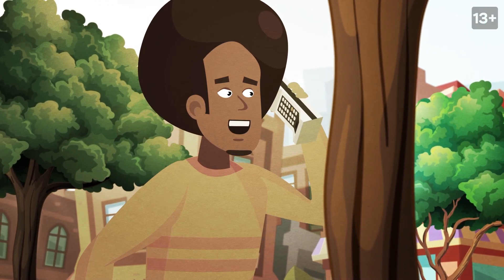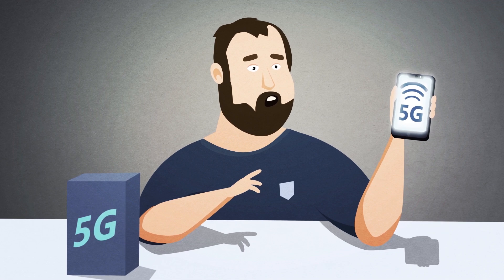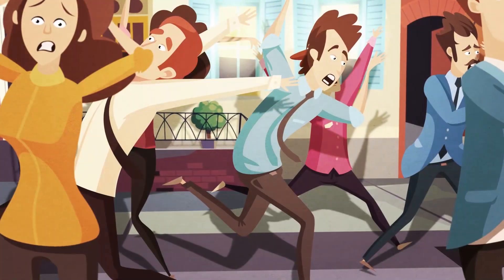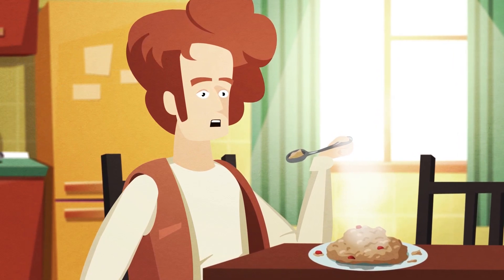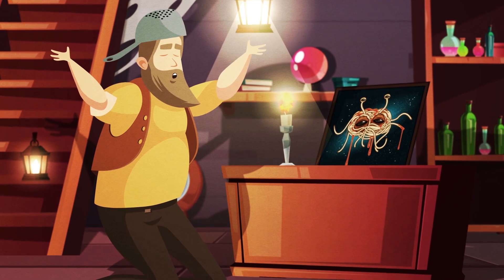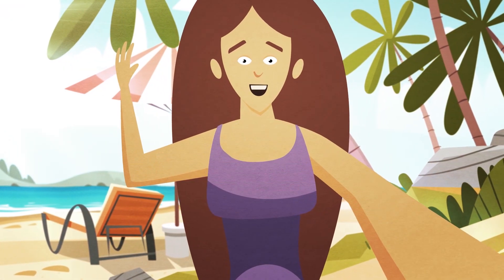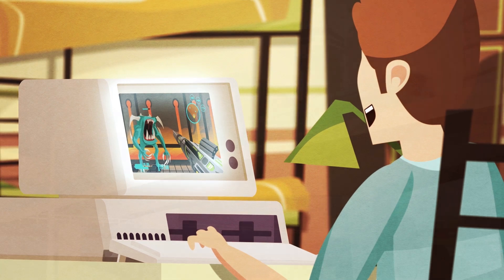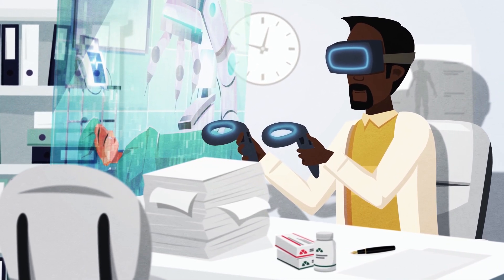The Truth About 5G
Hello, everybody!
You probably know that in our modern world, technologies keep being upgraded every day. Devices get smarter and more sophisticated every year. And if you are aware of the latest geek news, you have probably heard about the introduction of 5G network. Sadly, there are many myths around it.  So, is there something wrong with 5G? Let's find out!